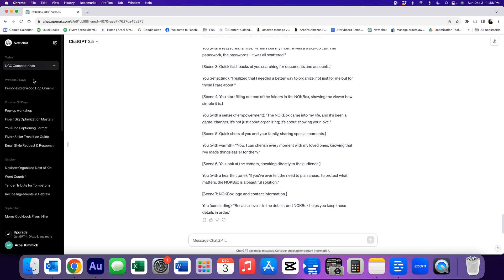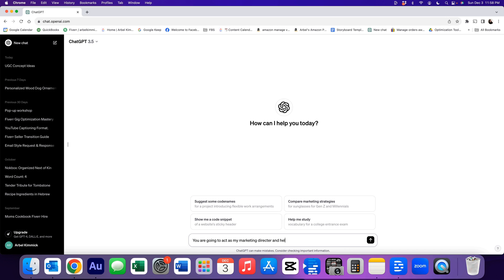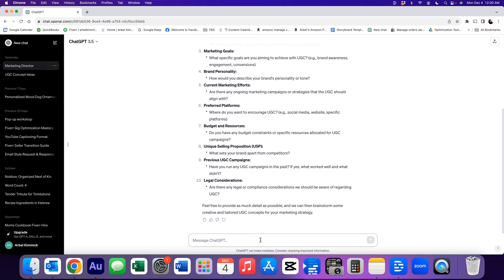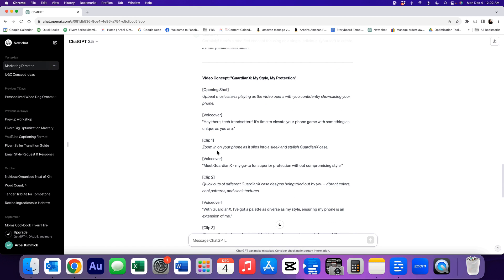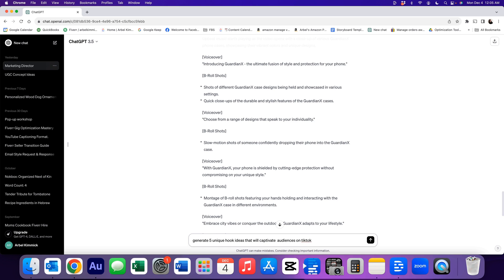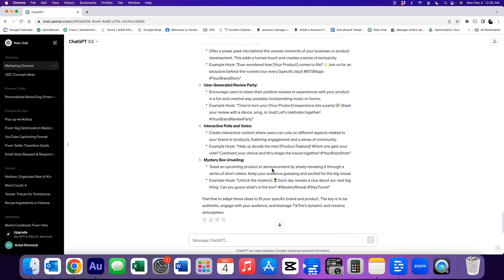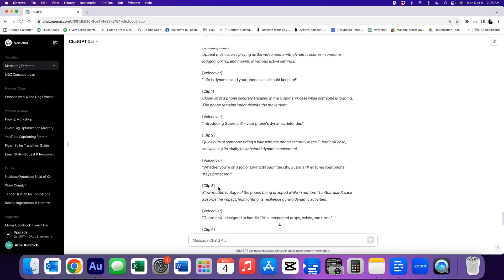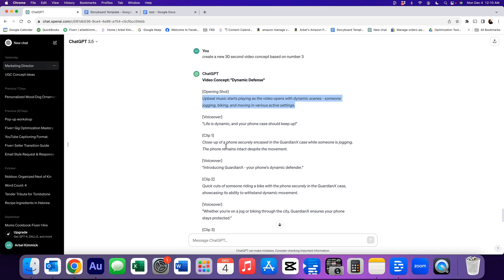How to use Chat GPT for UGC Concept Ideas, script ideas, b-roll and hook ideas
How to prompt Chat GPT for UGC concept ideas, script ideas, b-roll scene ideas, hook ideas and video concepts.

Why this is SOOO useful:
*Help you come up with ideas for your clients
*Speeds up the scripting and storyboarding concept
*Helps you get creative